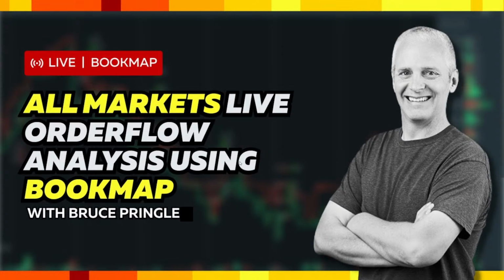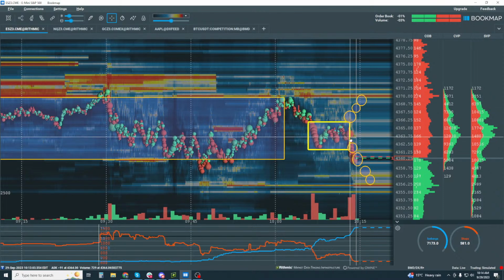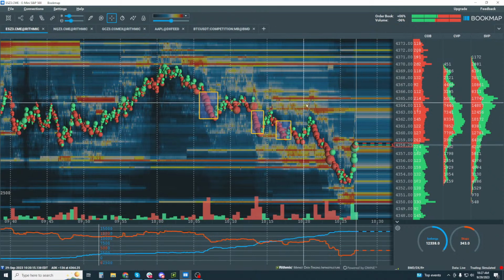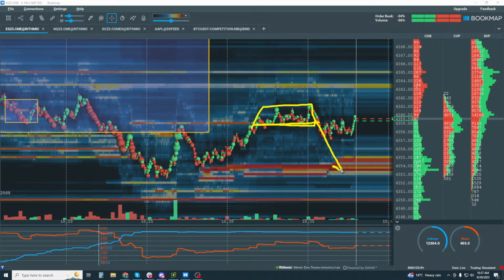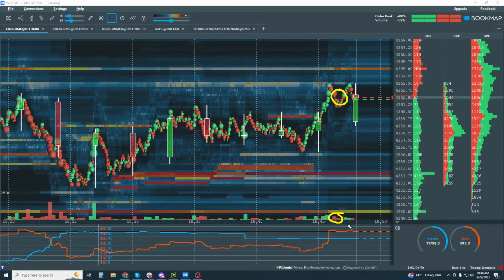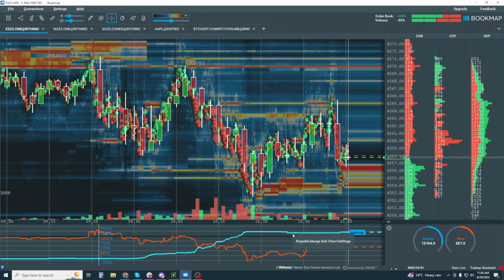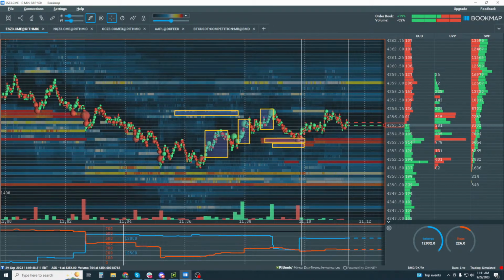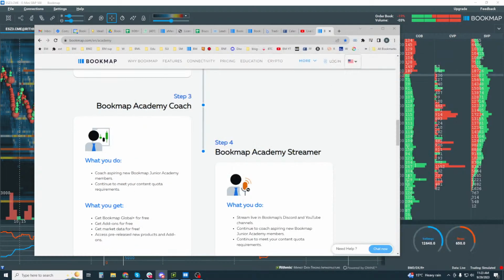Identifying Trapped Traders and Gaining an Edge | Bruce Pringle